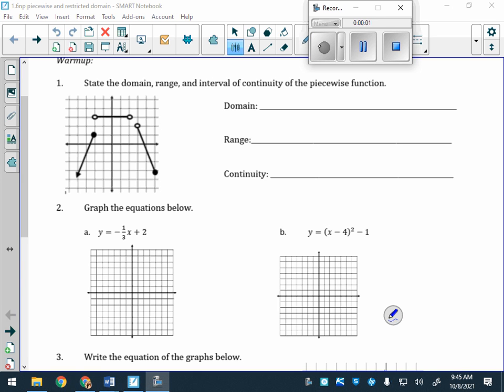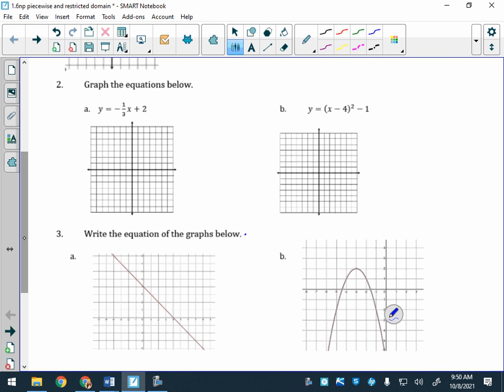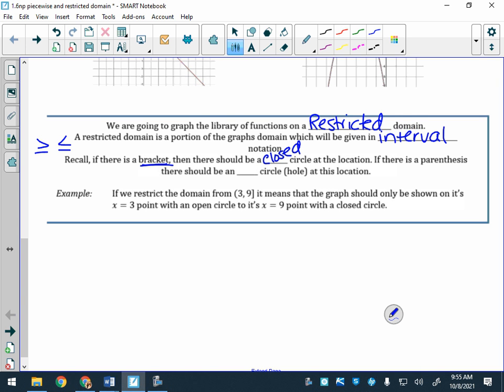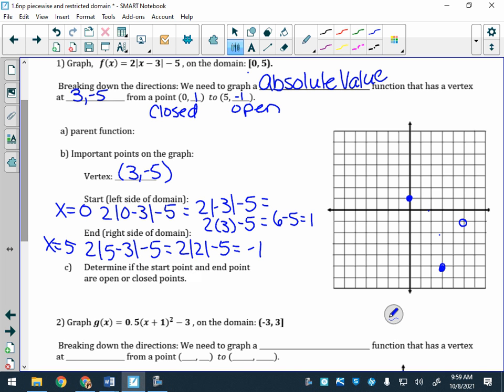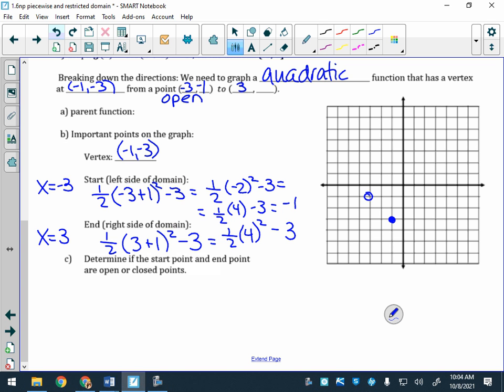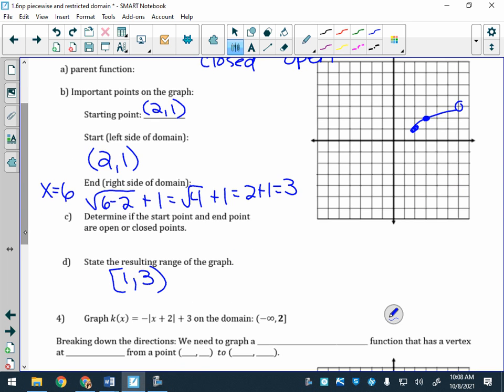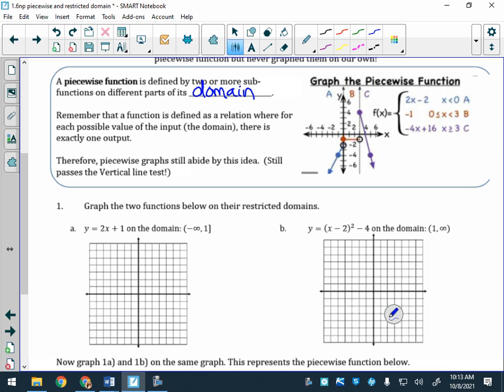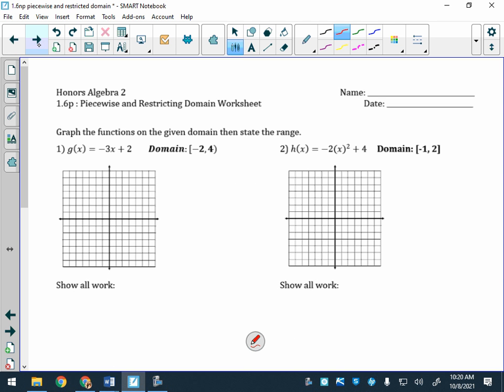Algebra 2 Honors 1.6n Part 1 Period 2